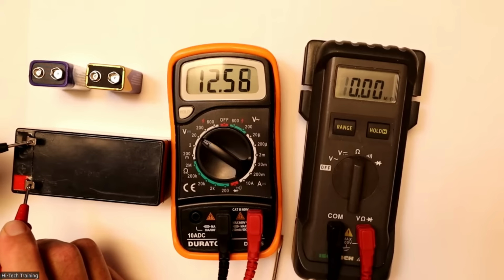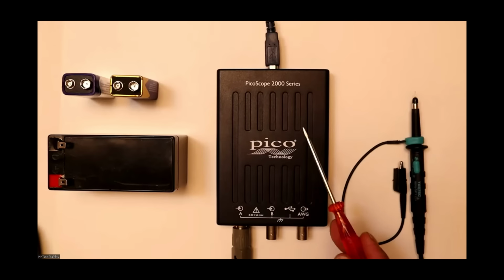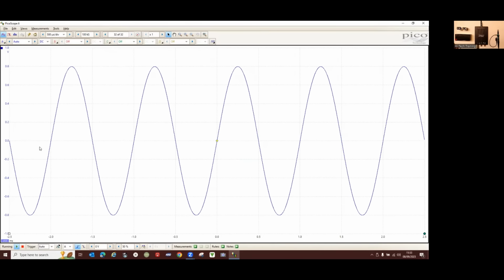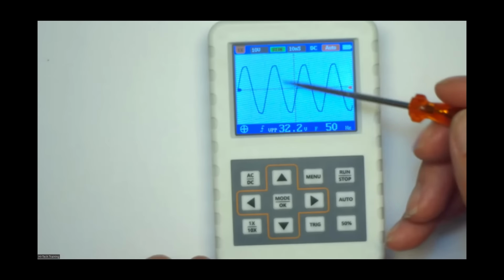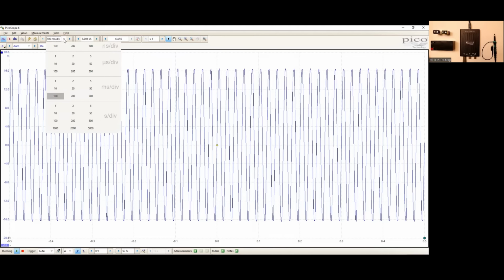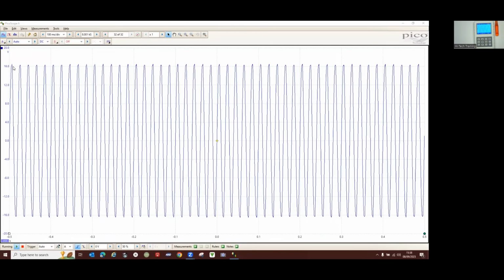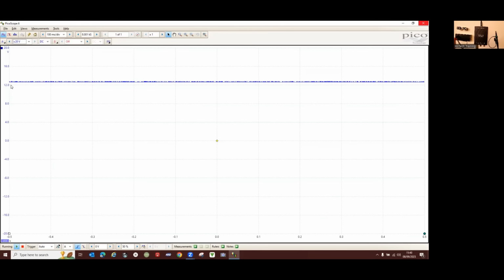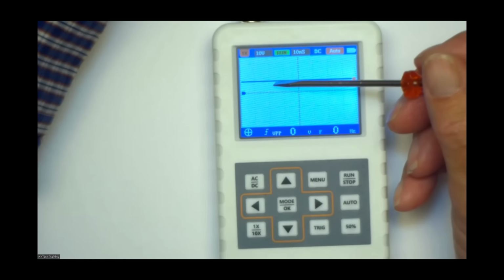Practical Electronics Workshops – Multimeters and Oscilloscopes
Technical Practical  Electronics Online Workshop – Multimeters and Oscilloscopes Provides overview of what Hi-Tech Training Technical Practical Online Workshops are like. Discusses different types of Test Electronics Test Equipment including – Multimeters and Oscilloscopes. Very interesting Practical relevant content.